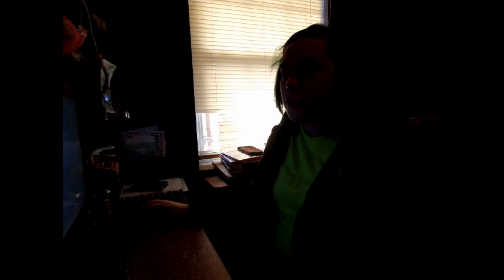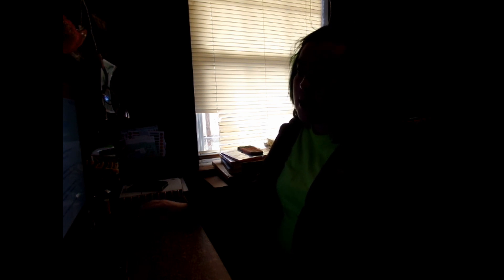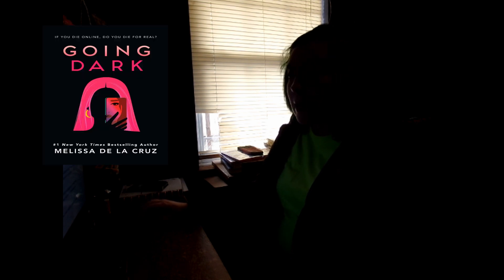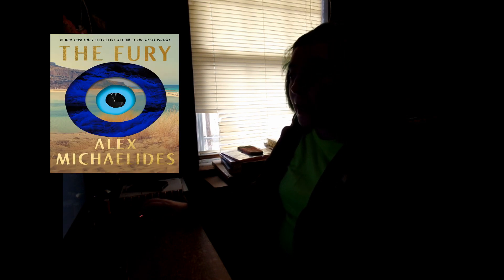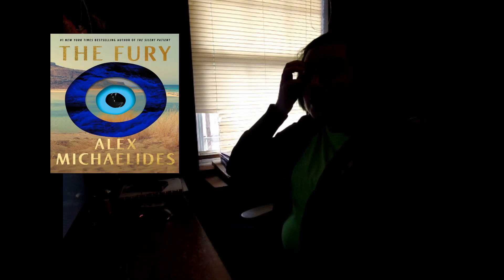January 2024 New Release I'm Excited For!